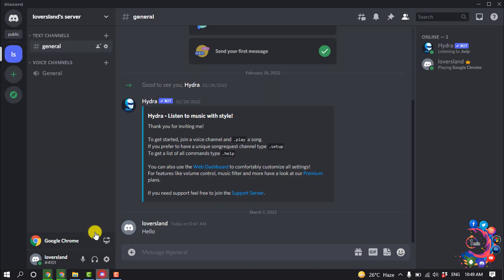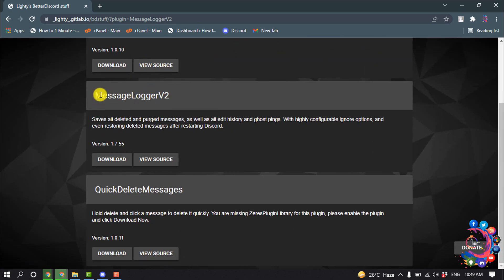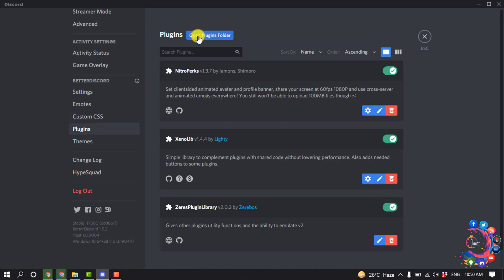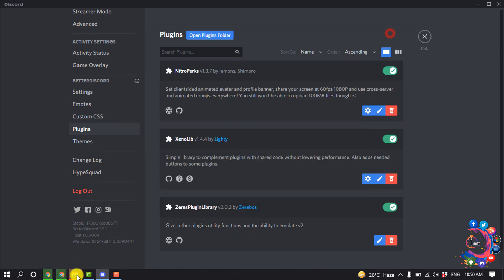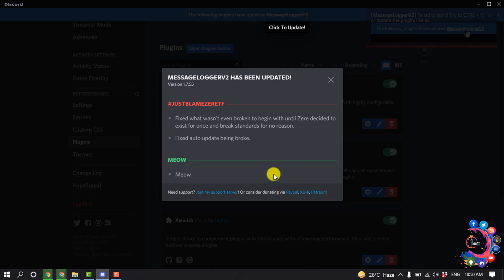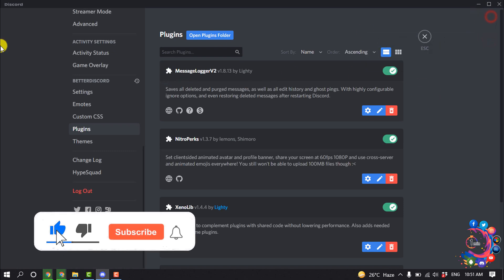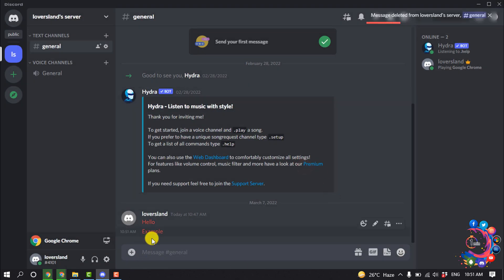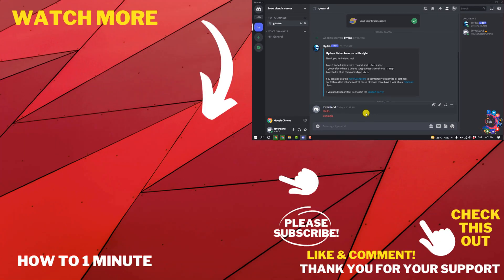How to see deleted messages on discord betterdiscord 2026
How to see deleted messages on discord better discord
How do I retrieve deleted messages from Discord Betterdiscord?
To install it, you need to have Better Discord already on your computer, then:
Step 1: Open Discord.
Step 2: Go to user settings. ...
Step 3: On the many tabs, select Better Discord.
Step 4: Look for the plugins folder and click it.
Step 5: After downloading the Message Logger, drag it into the plugin folder.

"how to see deleted messages on discord mobile"
"how to see deleted messages on discord as admin"
"discord hack to see deleted messages"
"how to see deleted messages on discord dyno"
"how to see deleted and edited messages on discord plugin"
"discord bot to see deleted messages"
"lightys better discord"
"is messageloggerv2 safe"